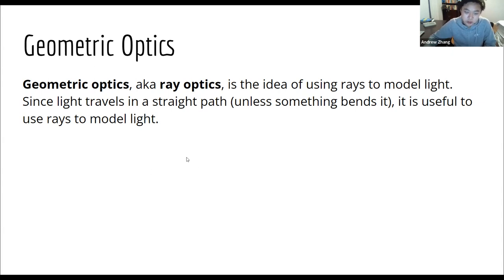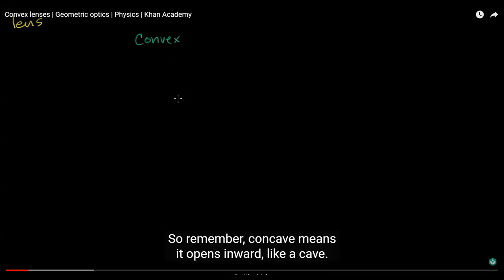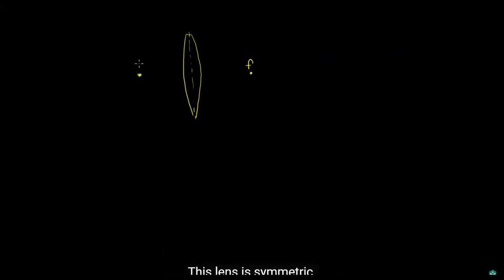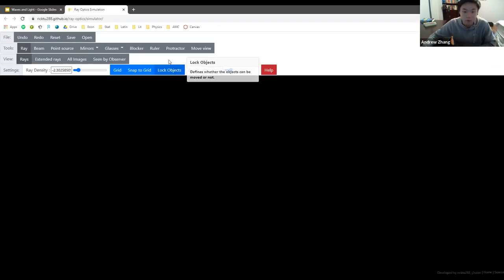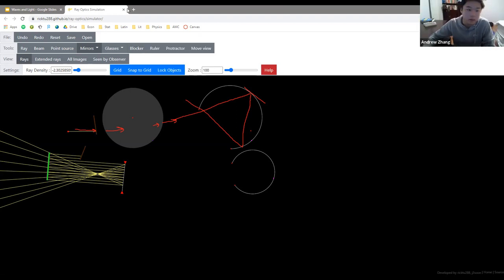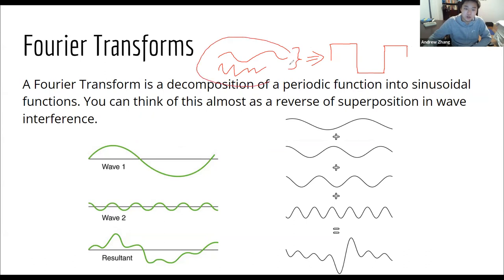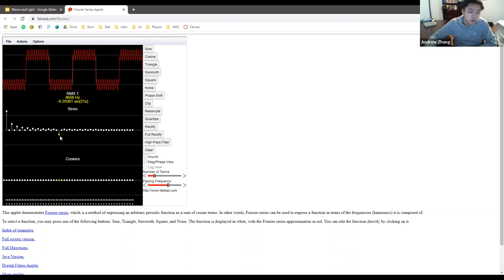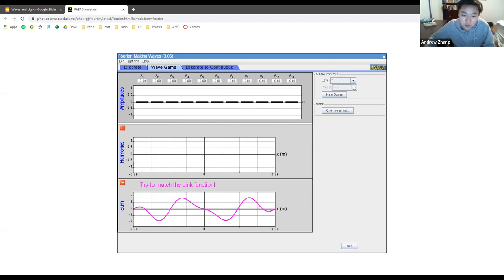Physics Club Session 12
Speaker: Andrew Zhang